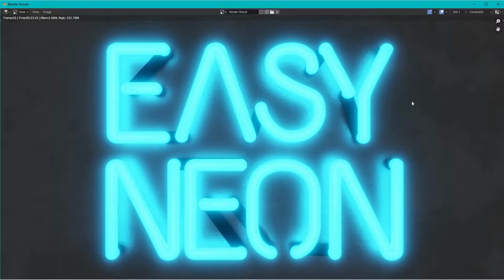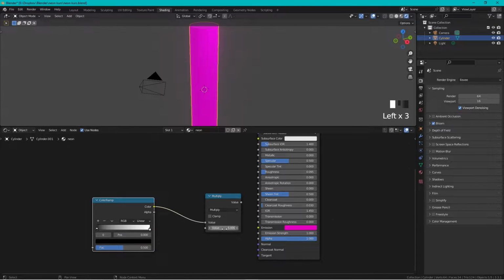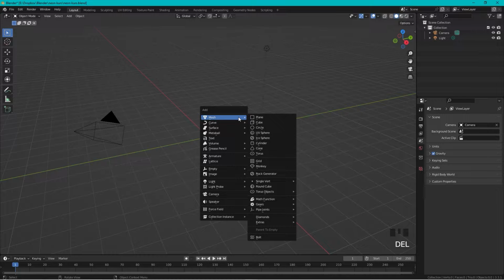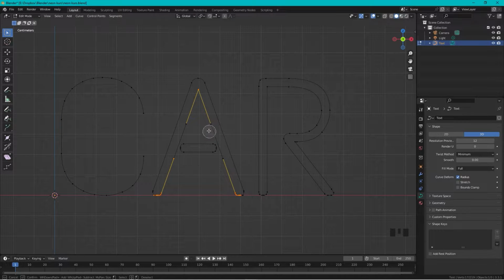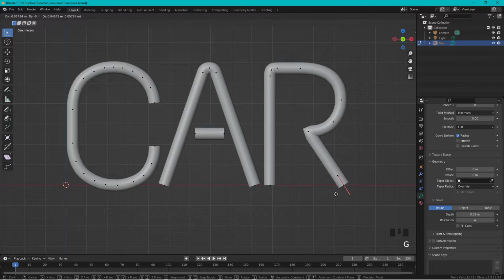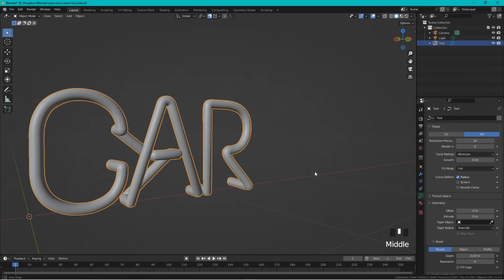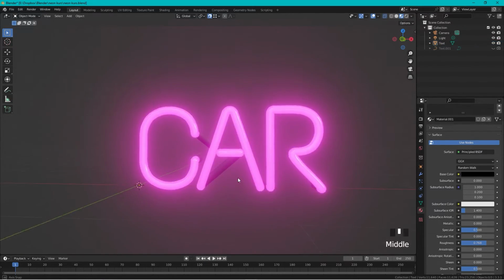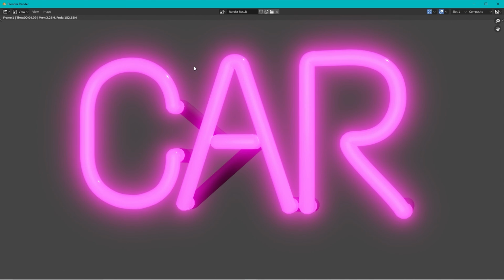Neon Sign - Blender beginner tutorial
A beginner friendly Blender tutorial about how to create a neon sign in Blender.
The version of blender I´m using 3.3.1

and thanks to @QuentinSteinke  for the best way ( I think ) to set up the light.

0:00 Start Neon lights
0:28 Neon material
3:30 Creating the text for the sign
4:24 Convert the text to curves and adjust it
6:14 Creating the neon tube from the curves
7:47 Connecting the tubes together
09:13 "Dip" the back part in black
10:19 Side note - A just end the pipes in the backplate of the sign instead - no black parts
10:48 Turn off the neon sign
11:10 How to get the bloom effect for cycles with the glare
23:18 Like and subscribe if you liked this clip - Thanks for watching!